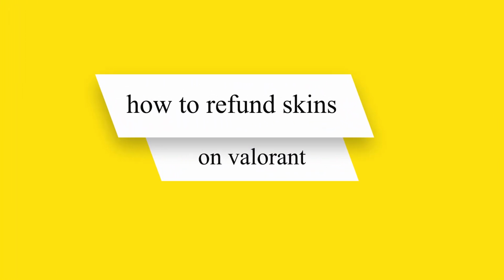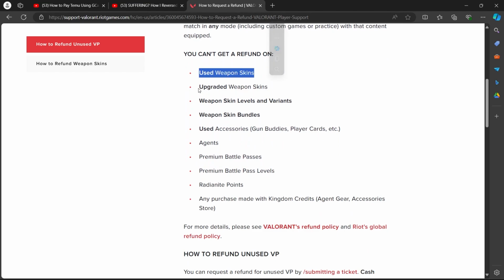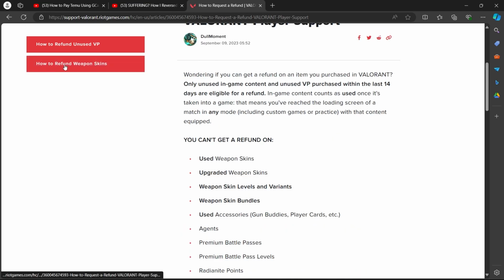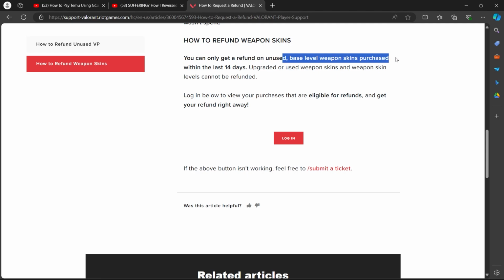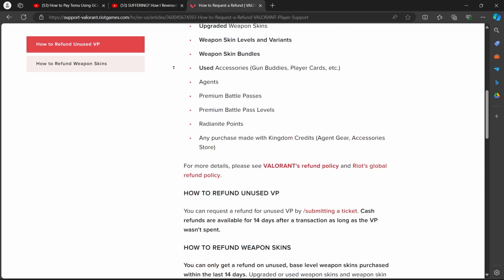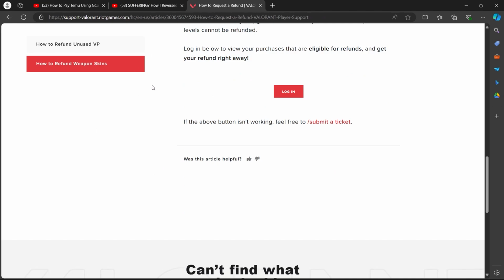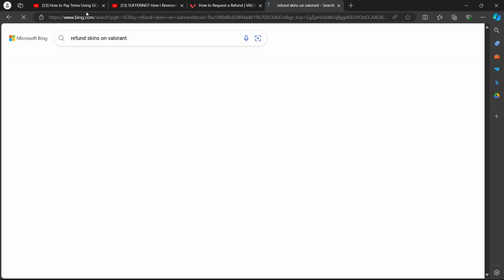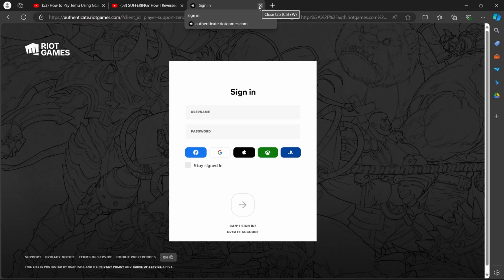How To Refund Skins on Valorant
In this video we tell you How To Refund Skins on Valorant. So if you watch the whole video you know at the end of the video How To Refund Skins on Valorant